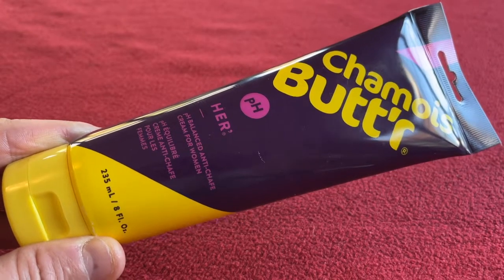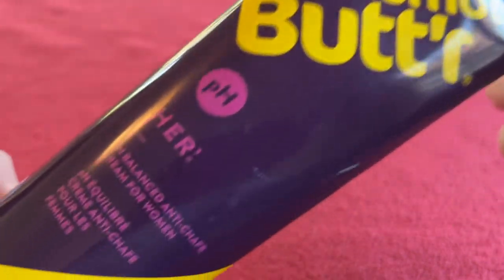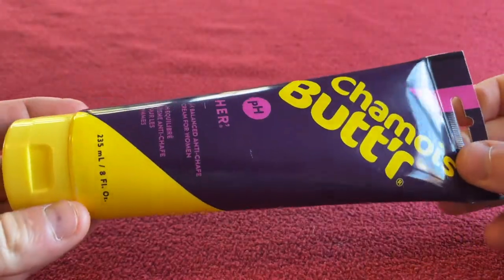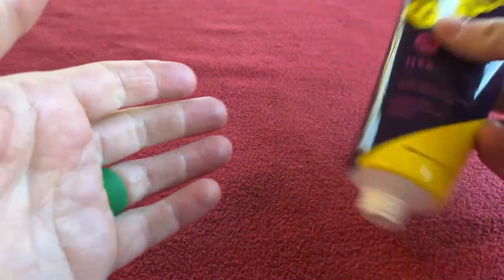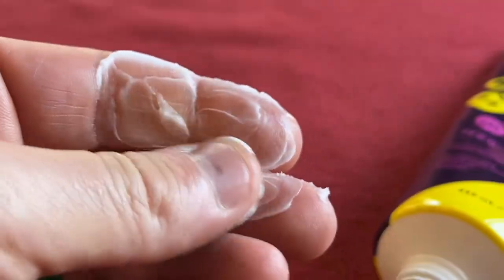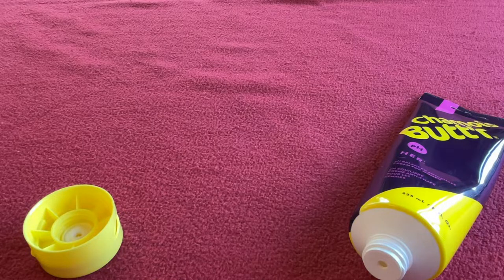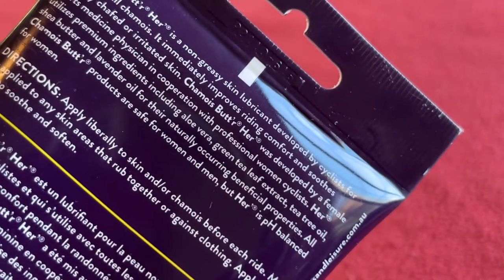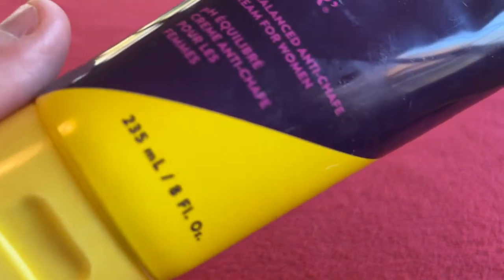Paceline Products Chamois Butt'r Review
In this video, I give you my thoughts on Chamois Butt'r.

It's cheap and good stuff!